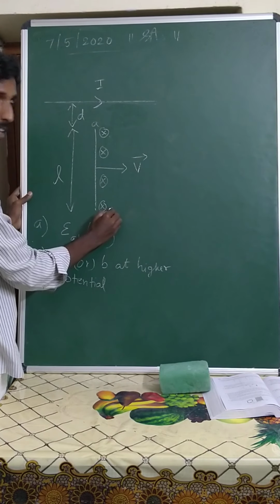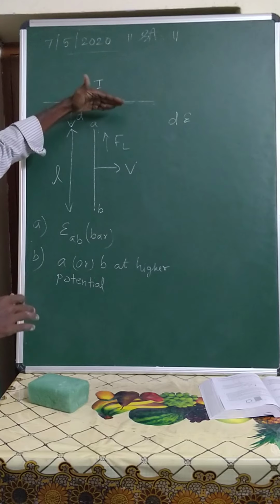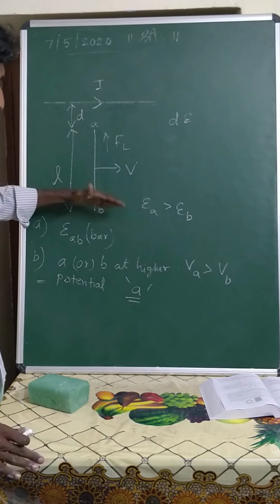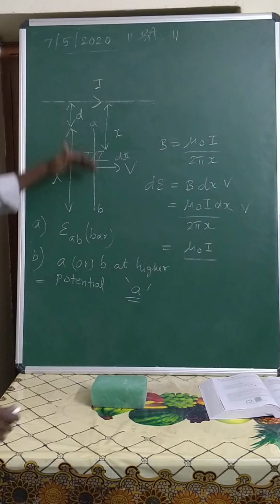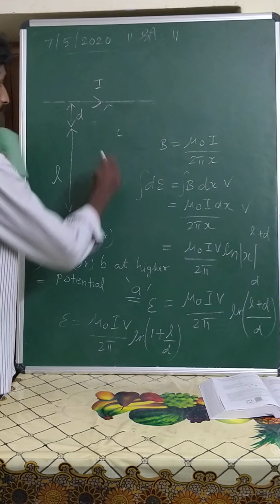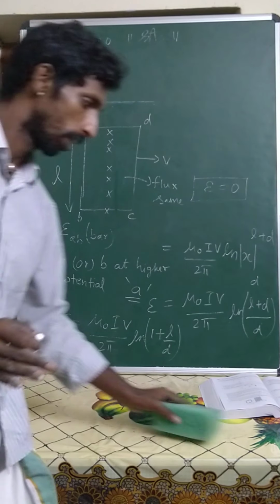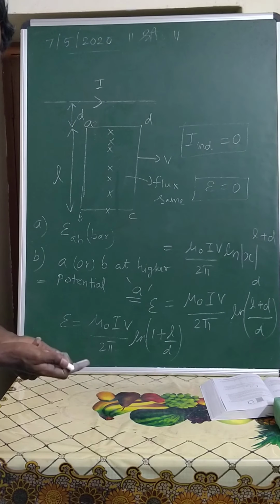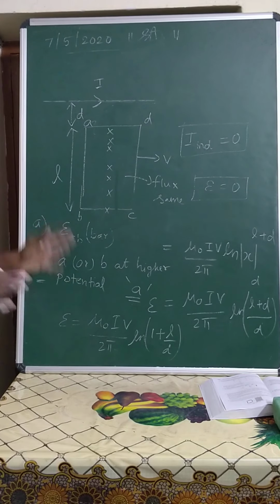Electromagnetic induction part 4....IIT JEE ADVANCED and NEET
Motional EMF and EMF induced when a rod  and loop is moved near a infinite current carrying conductor